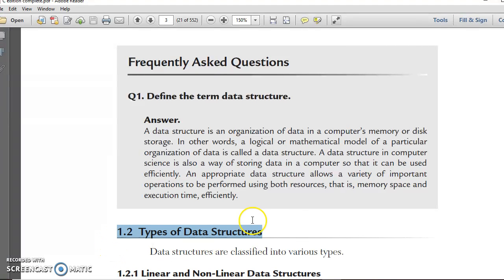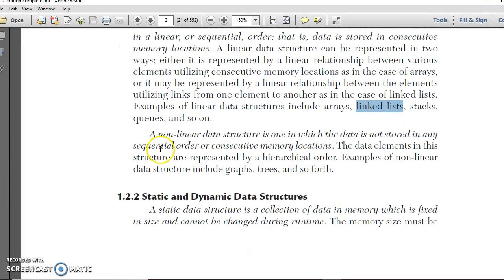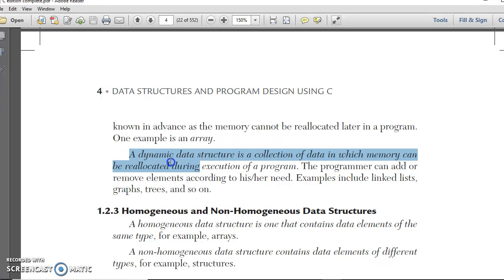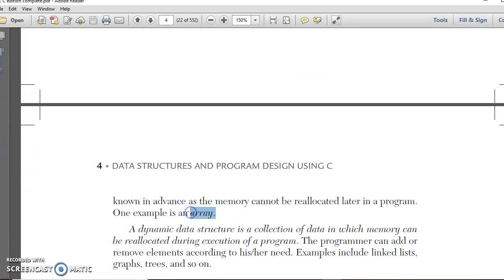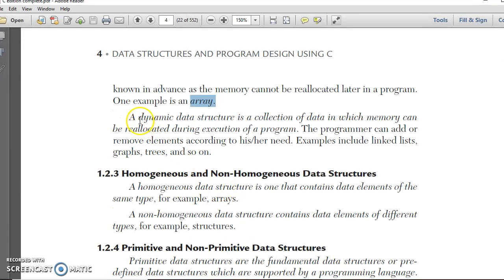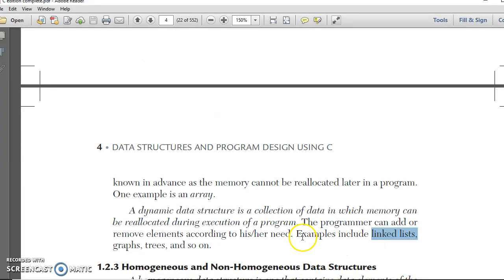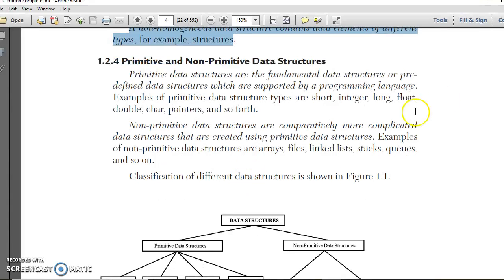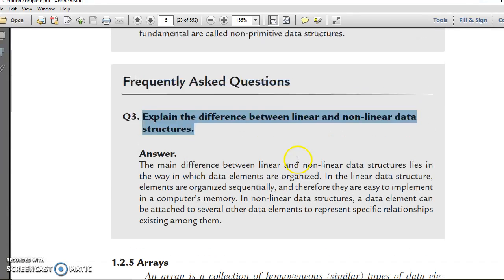Data Structure Types- Video2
This video is uploaded to implement the Flipped classroom methodology to learn the basics of data structures.
Published By:
Dr. Dheeraj Malhotra
Sr.Asst.Professor
VSIT, VIPS, GGS IP University